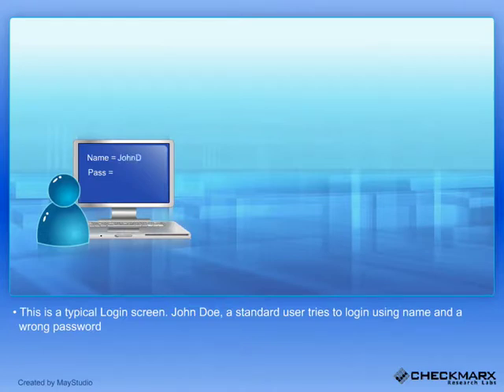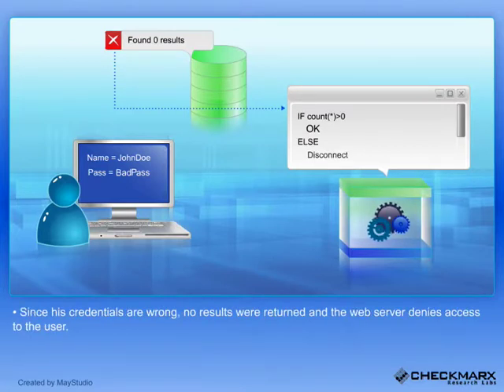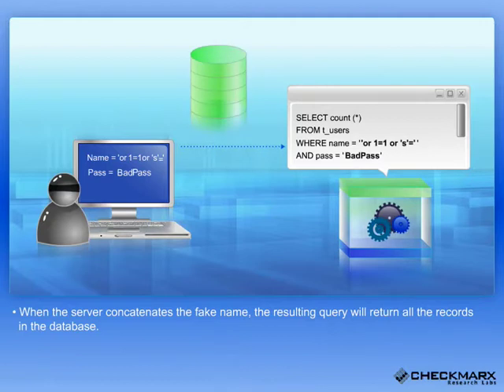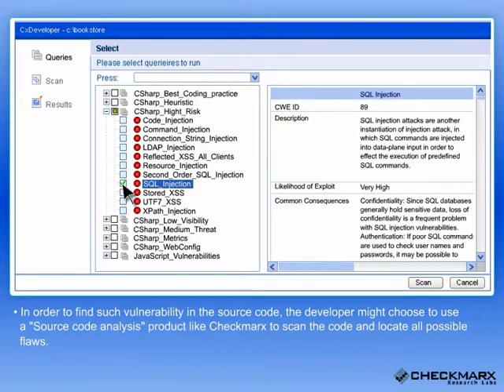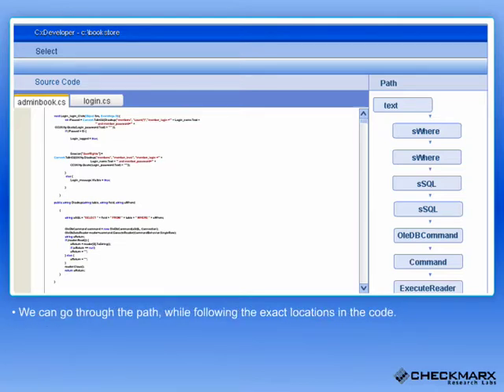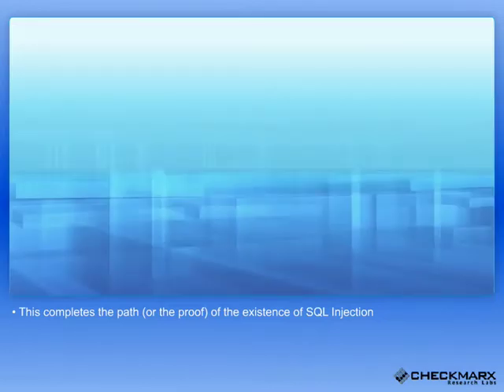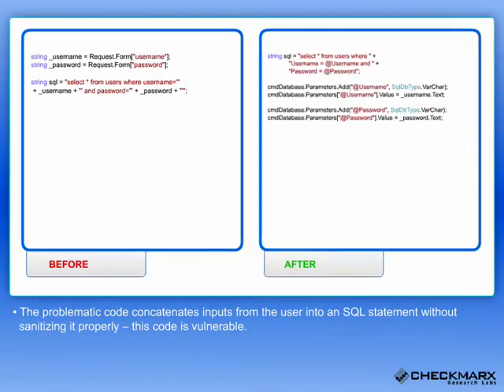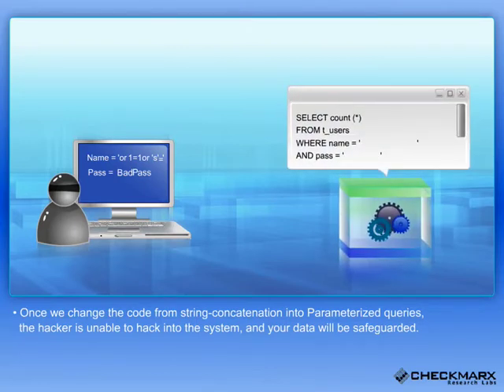sql_injection_1